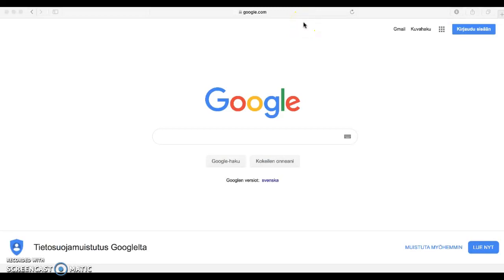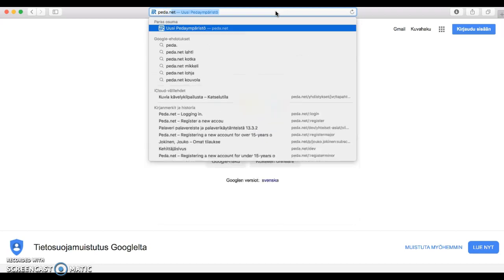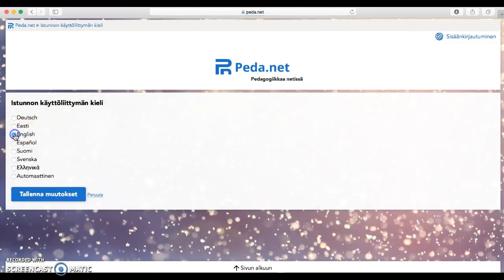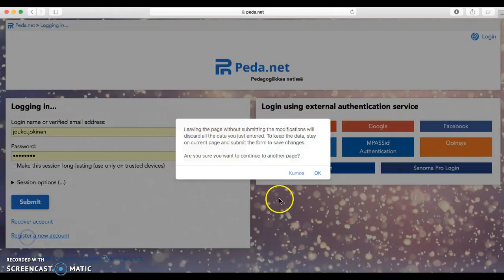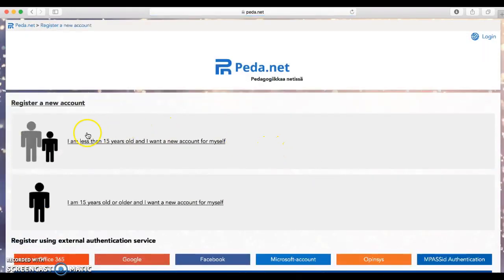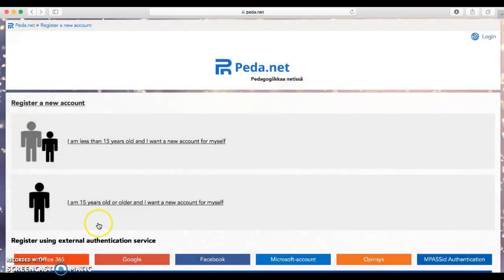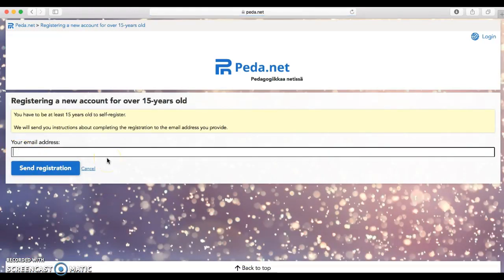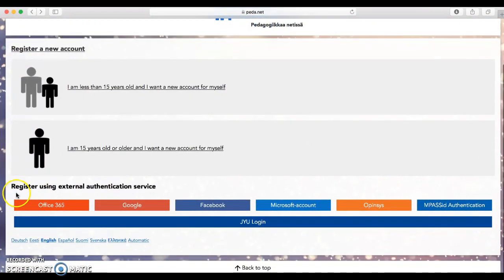How to register a new Peda.net-account!